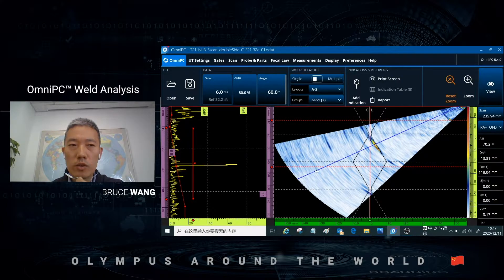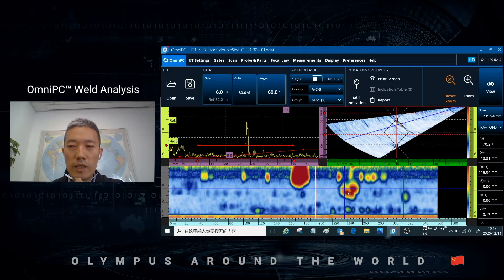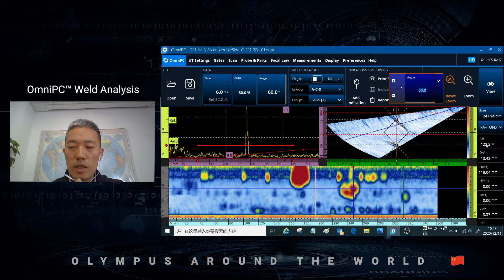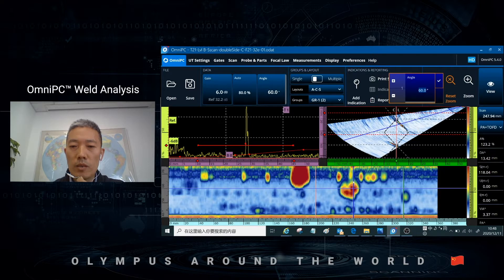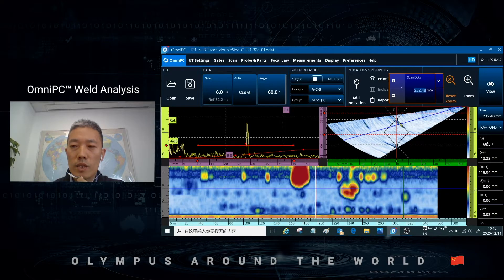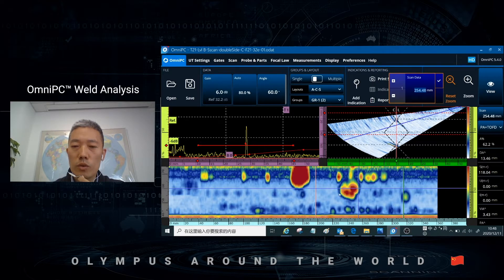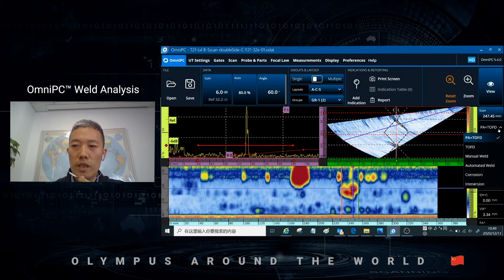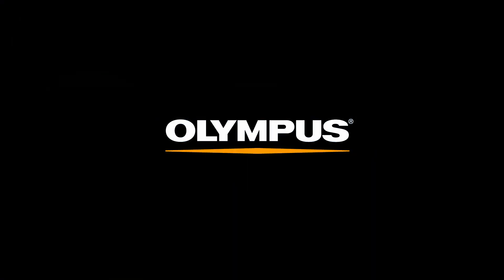18. OmniPC™ Weld Analysis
Speaker:
Bruce Wang
China 🇨🇳